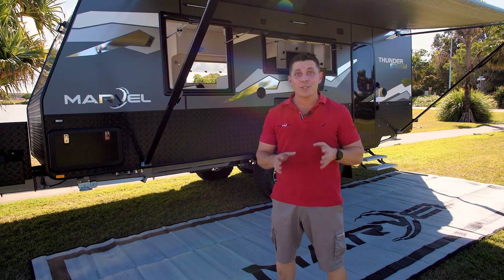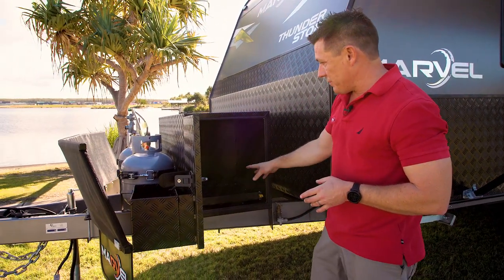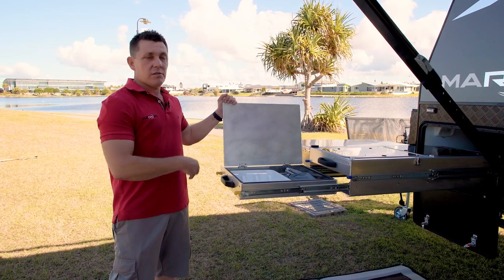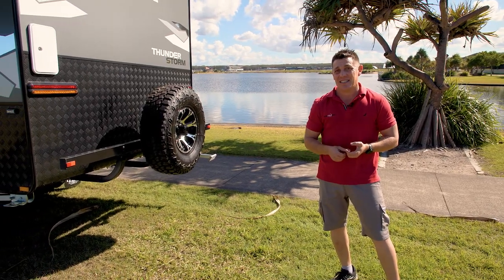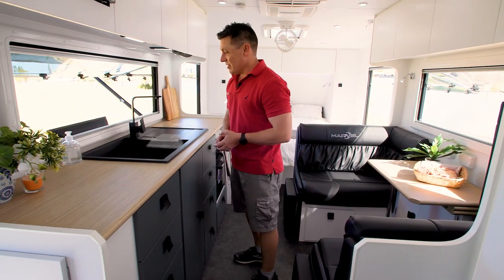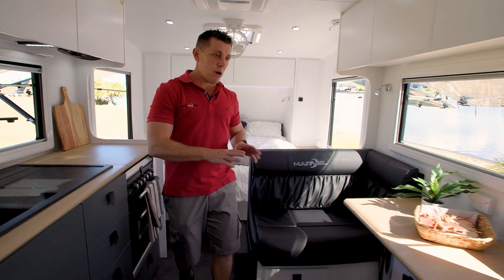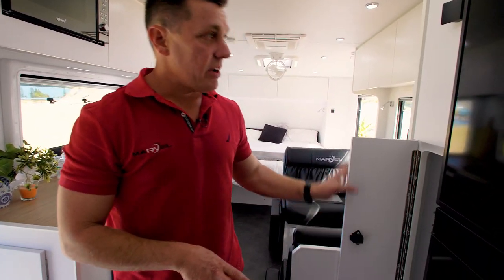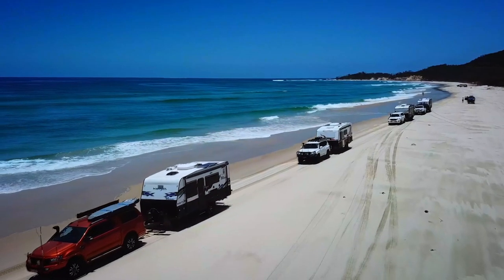Marvel Thunderstorm Mk2 Extreme Off-road Caravan